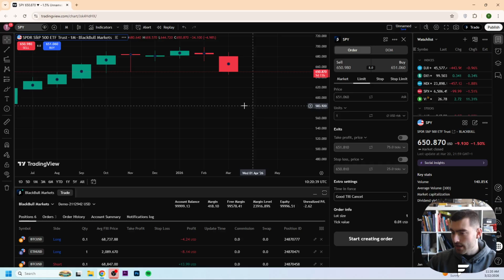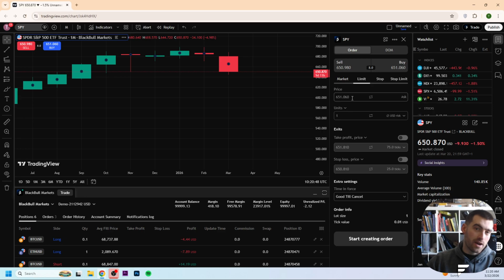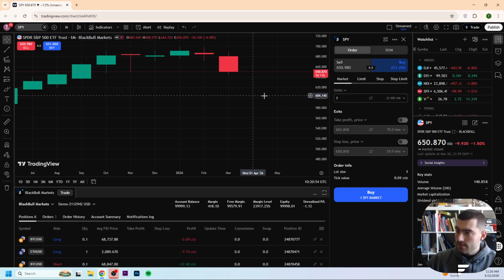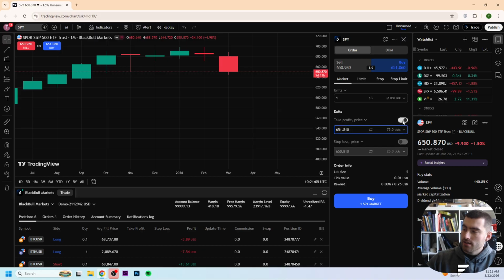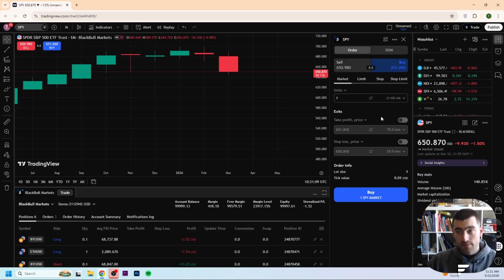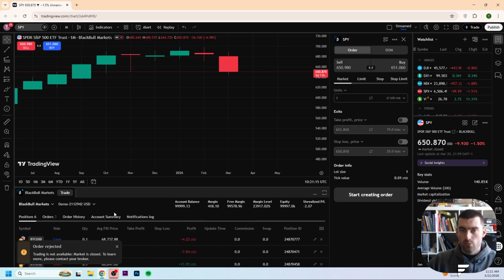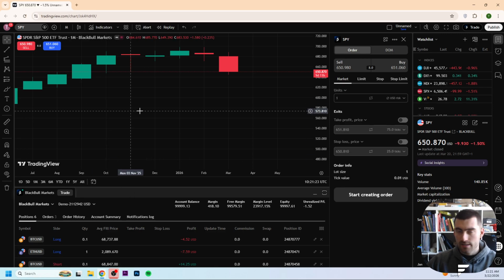How to Buy S&P 500 on BlackBull Markets (Easy Guide 2026)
How to Buy S&P 500 on BlackBull Markets (Easy Guide 2026) – in this beginner-friendly guide, you’ll learn exactly how to buy the S&P 500 index on BlackBull Markets step by step. This tutorial explains how to select the S&P 500 as your trading instrument, place buy orders, and manage your positions effectively. You’ll also learn how to monitor market trends, set stop-loss and take-profit levels, and trade safely to minimize risk while taking advantage of opportunities in the index market. By the end of this video, you’ll have a clear, step-by-step method to confidently start buying and trading the S&P 500 on BlackBull Markets in 2026.